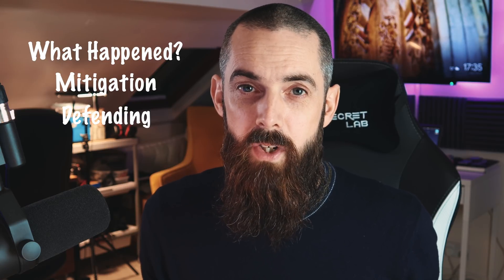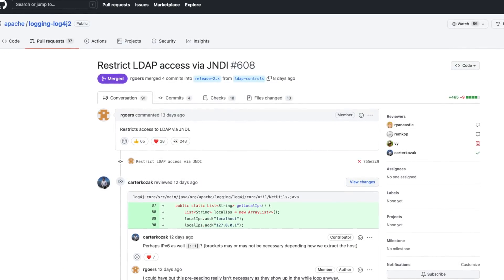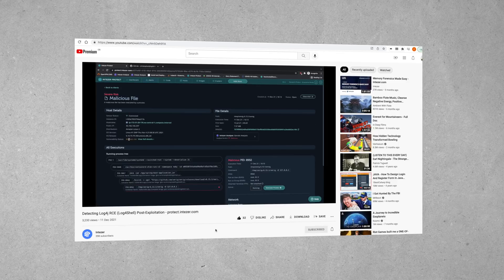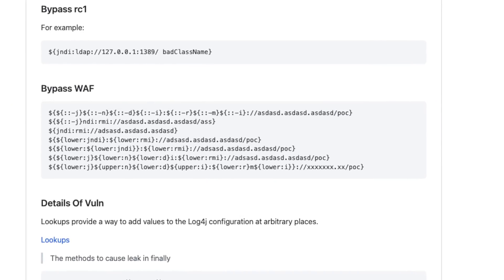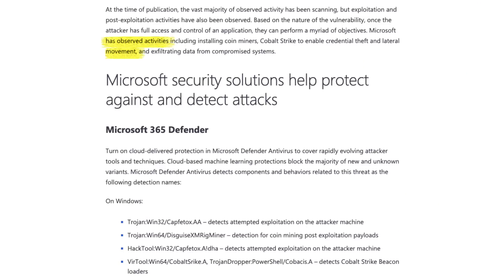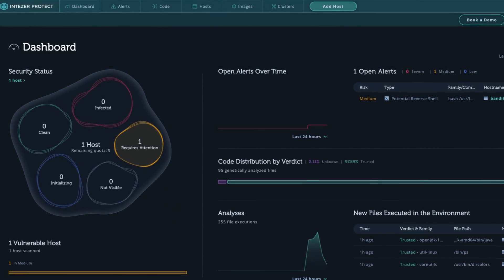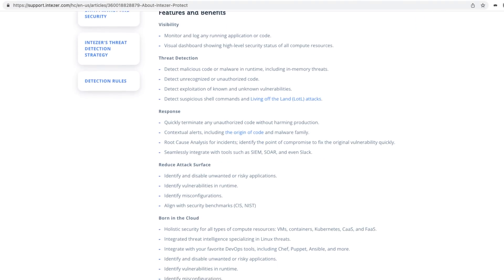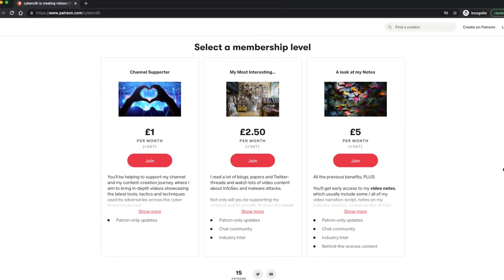LOG4SHELL - A Zero Day you need to protect against TODAY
LOG4SHELL is a Zero Day Vulnerability affecting Apache's "log4j 2" Java-based logging package. This code is widely used across many 1000's of services online and offline to process and log user data, and this Remote Code Execution vulnerability is as bad as it gets.

In this video I explain the vulnerability CVE-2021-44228 and what you need to do to mitigate against the threat as well as what I recommend you focus on to put you and your organisation in the best defensible position going forward.

🔥 INTEZER PROTECT🔥 is the sponsor of today's video and their platform is the perfect solution to help your organisation stay protected against the malicious activity of ANY exploited vulnerability.

👉  Check them out using this link below to protect up to 10 devices - COMPLETELY FREE!